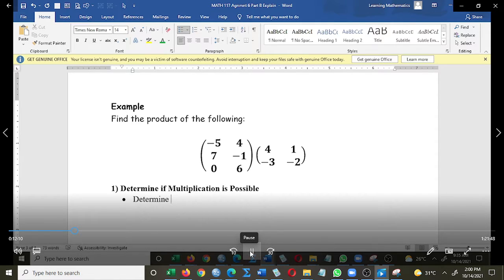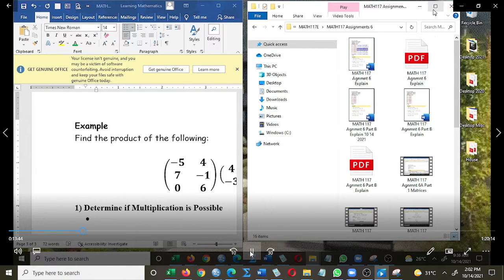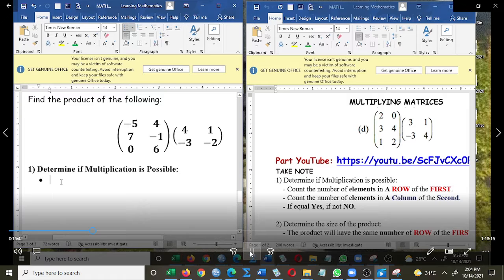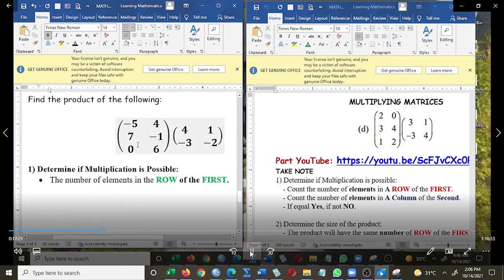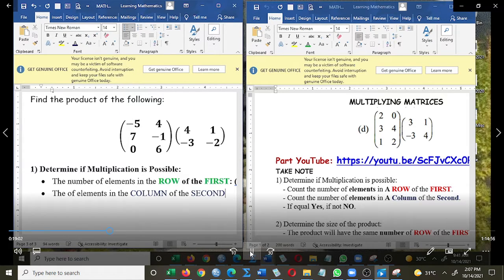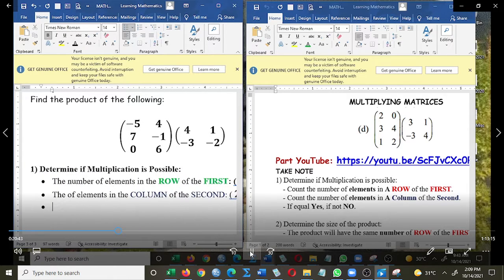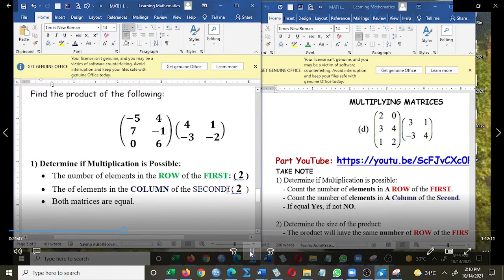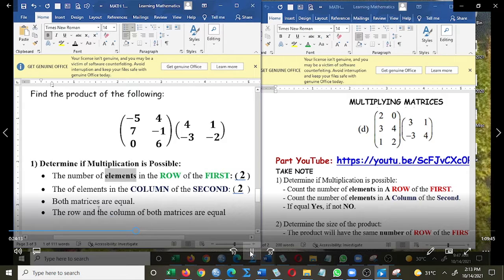MATH 117 Agnmnt 6B Part 2 Matrices